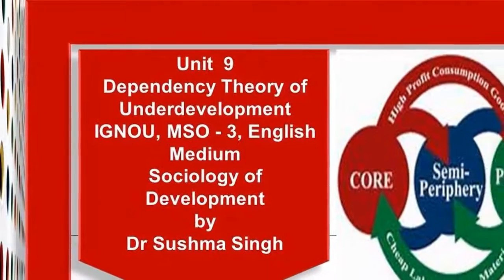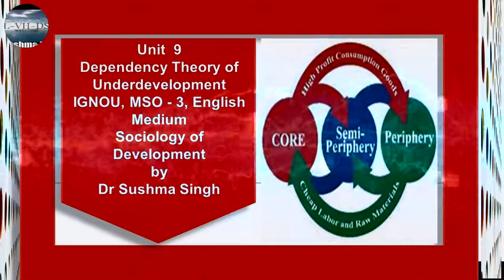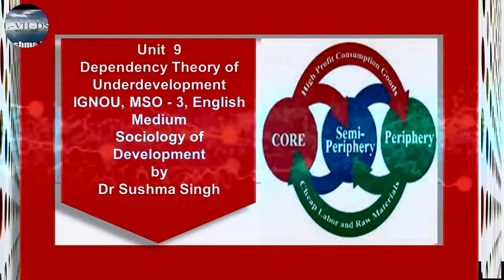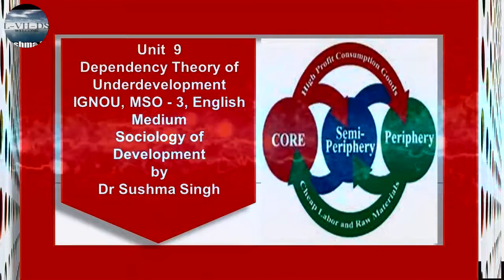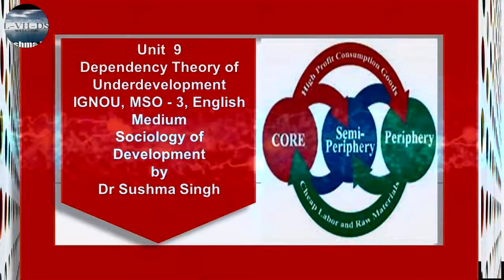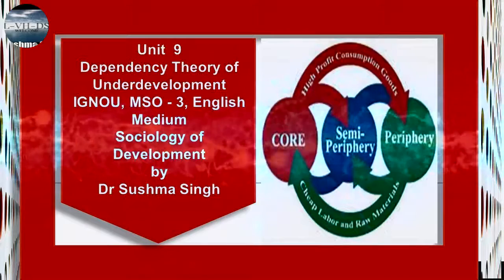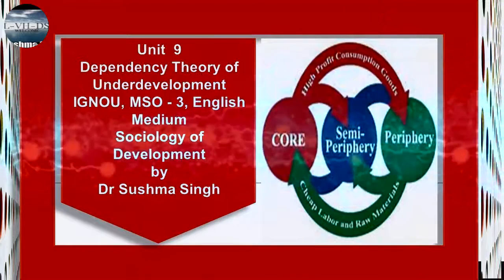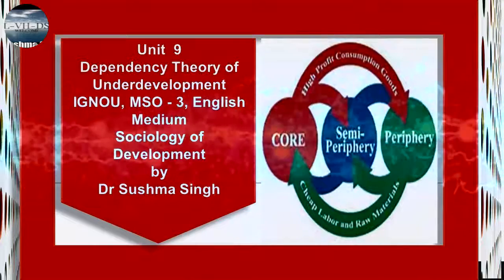Unit 9 Dependency Theory Underdevelopment 5 MSO 3 English Medium IGNOU Sociology by Dr Sushma Singh